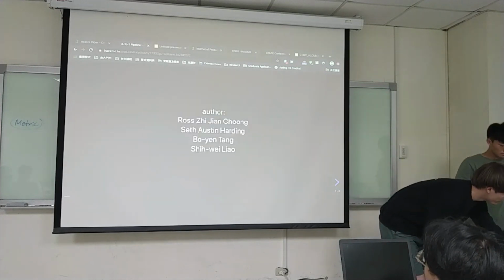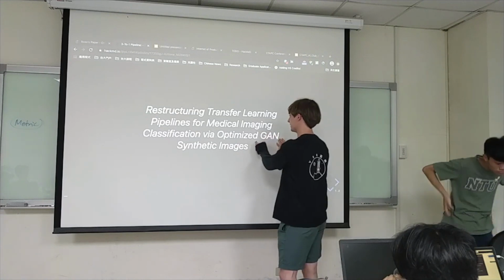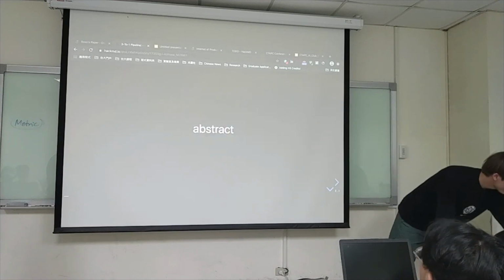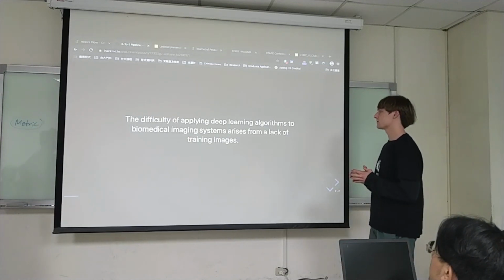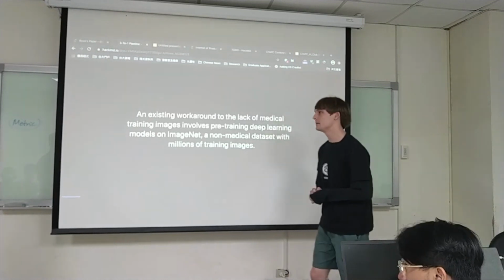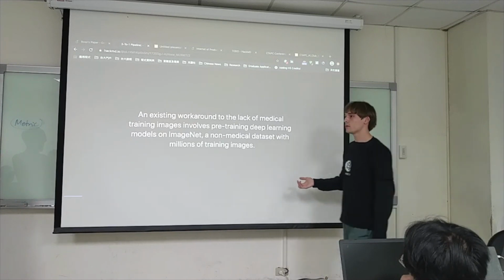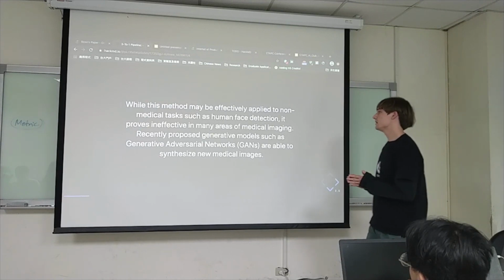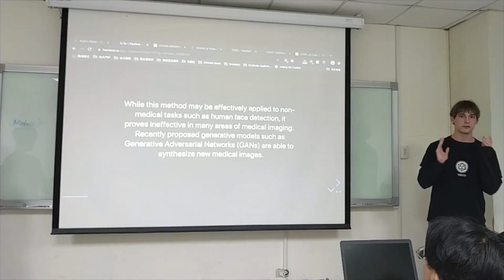3-To-1 Pipeline: Abstract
An introduction to our research paper